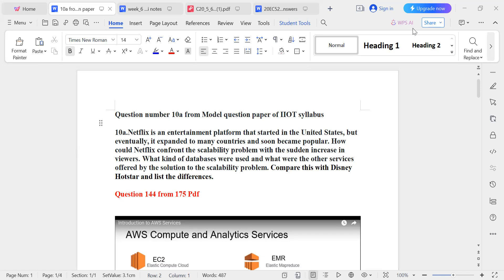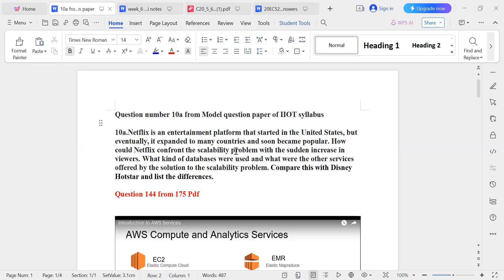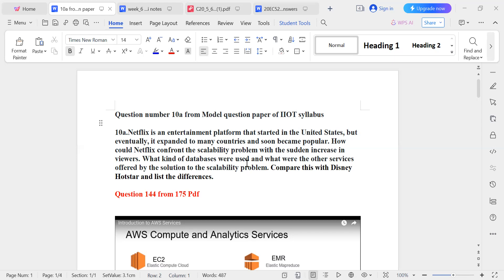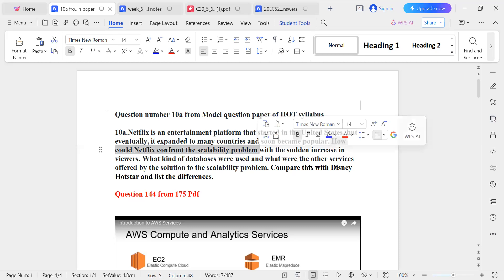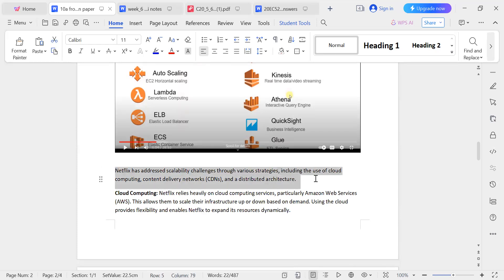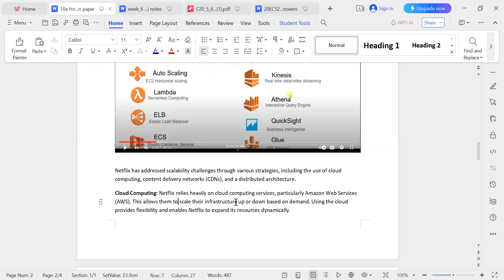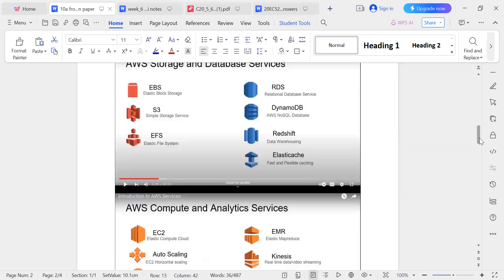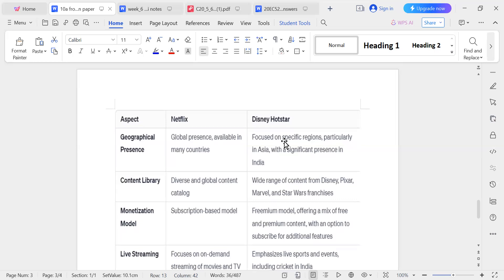Question number 10a from model question paper of IIOT